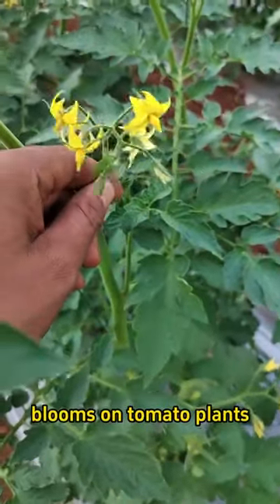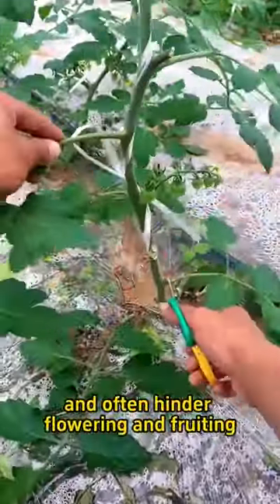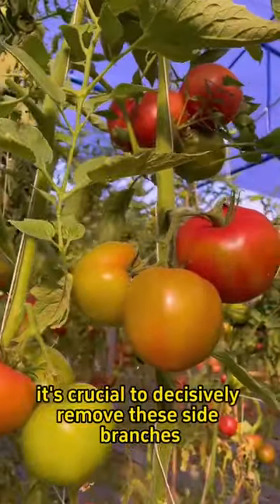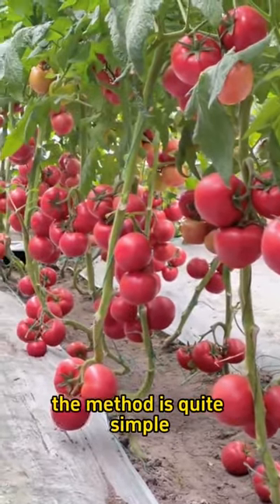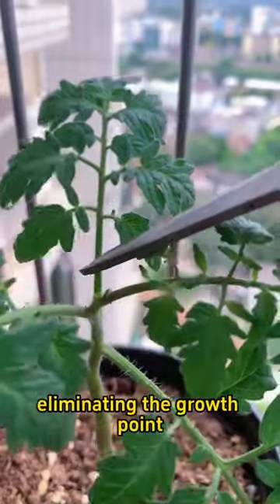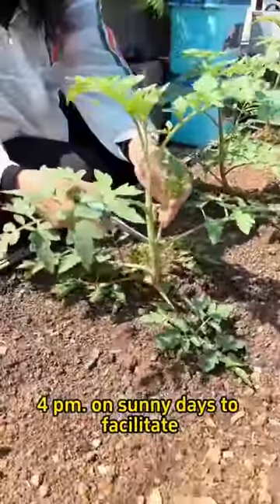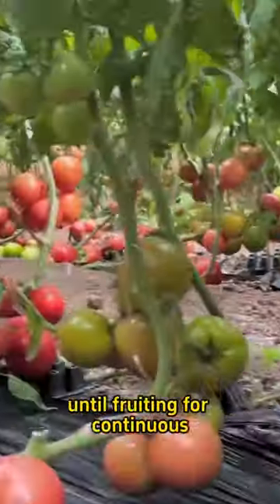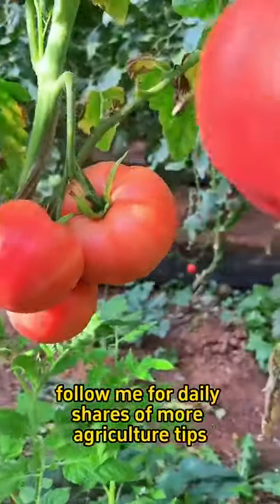How to properly prune a tomato plant for more yield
3 Ways MODERN TECHNOLOGY is Revolutionizing Agriculture
The Surprising Connection Between FARMING and INNOVATION
What You Never Knew About the FUTURE of Agriculture
Can Technology Really SAVE the Agriculture Industry?
This DIY Farm Machine Will Blow Your Mind!
How We Built a Game-Changing Agricultural Tool
Revolutionizing Farming With Homemade Tech?
Watch This Incredible Handmade Tractor in Action!
Modern Farms VS Traditional Farms Which One Will Dominate 2024?
Is Technology RUINING The Future of Agriculture?
The 5-Year Plan to Revolutionize Agriculture with Modern Technology
Agriculture in 2029 What Modern Technology Will Bring
Modern Farming REVOLUTIONIZED by Cutting Edge Technology!
Agriculture Faceoff Traditional vs High Tech for Maximum Yield
I Tried Combining Modern Technology with Agriculture for 30 Days Here's
What Happened
The Shocking Truth About How Technology is Changing Agriculture Forever

agriculture # technology